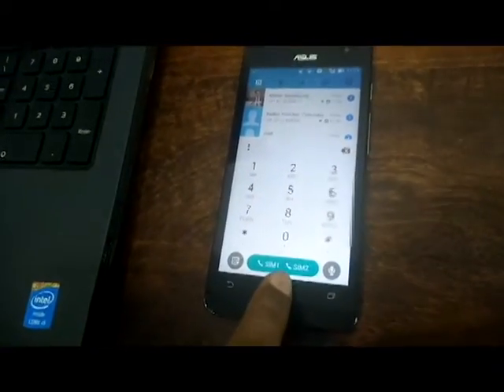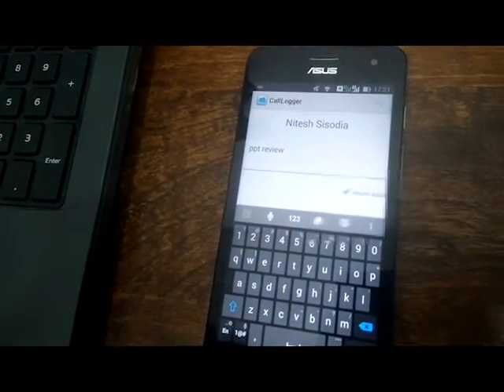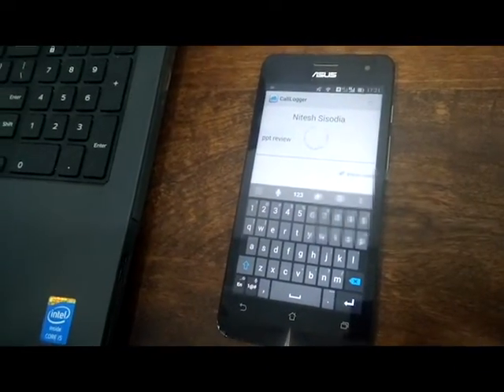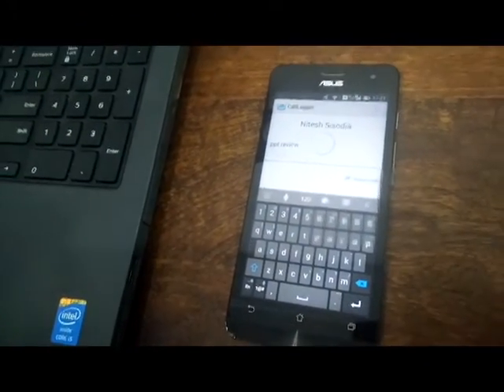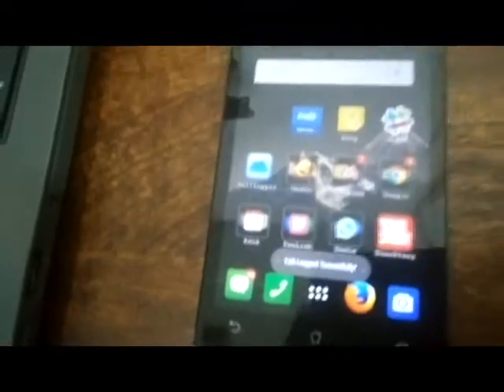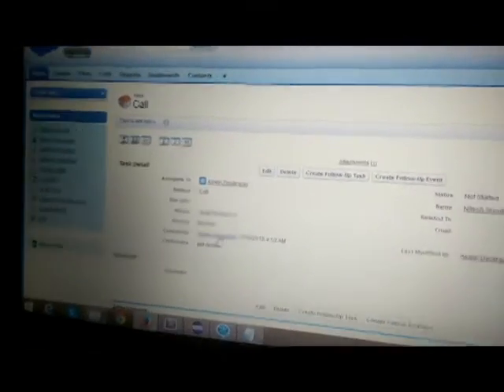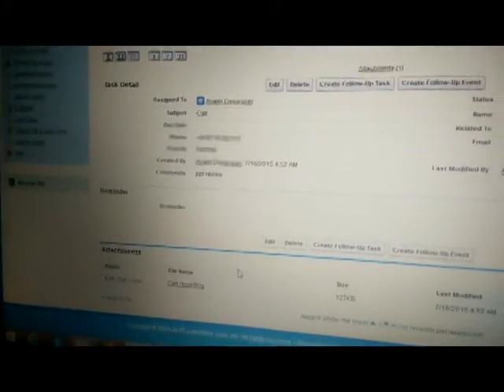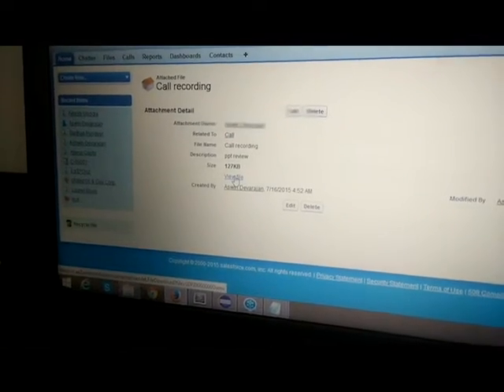Salesforce "Log a call" in Android with audio recording as attachment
This app is ConcretioLabs product, where we tried to come up with an easy way to log calls with audio recordings of conversation directly into salesforce.